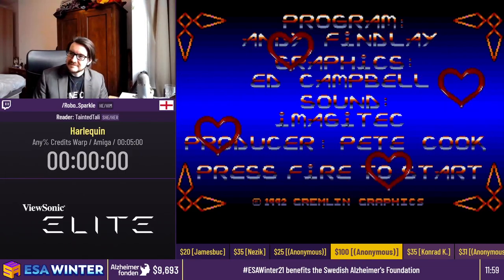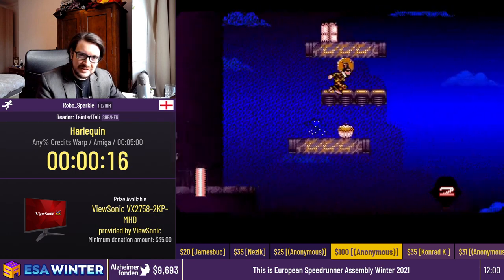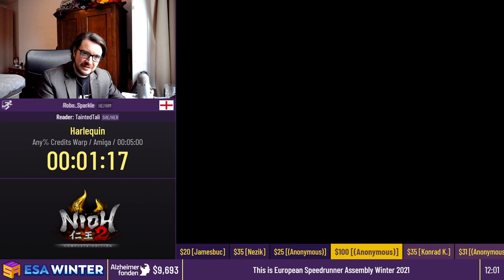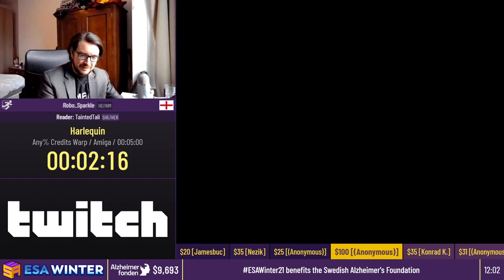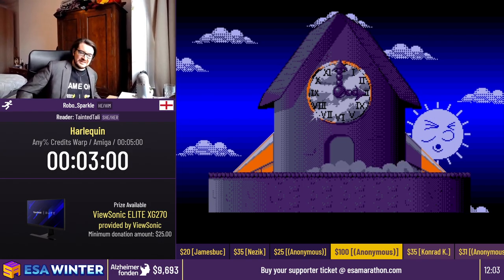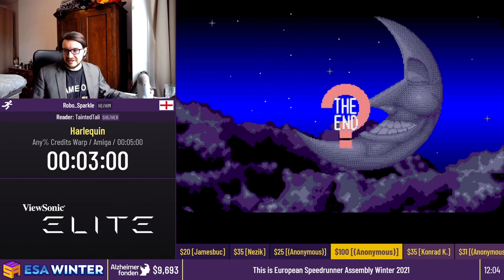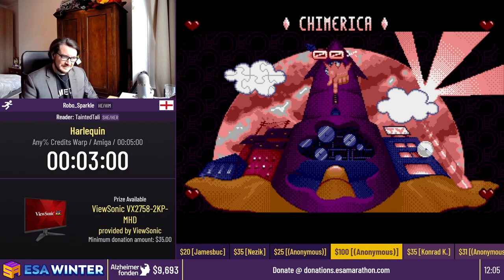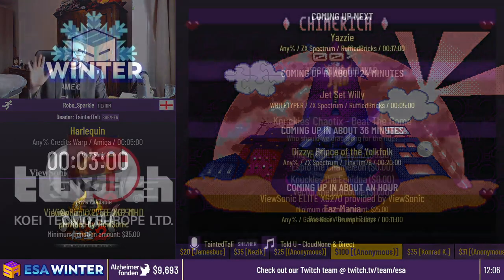Harlequin [Any% Credits Warp] by Robo_Sparkle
This run was recorded live at ESA Winter 2021, which took place from February 12th to 21st, 2021. The event is over, but you can still donate to Alzheimerfonden